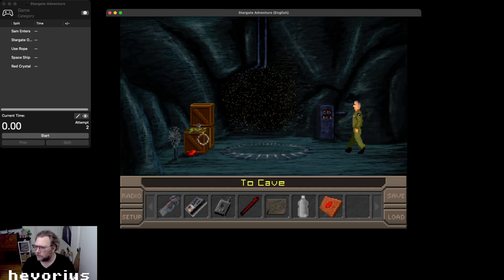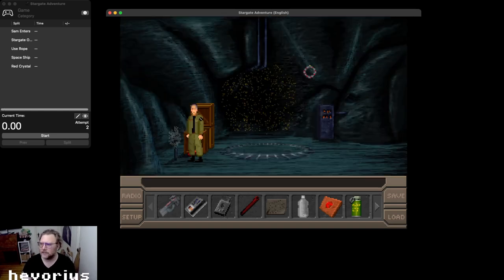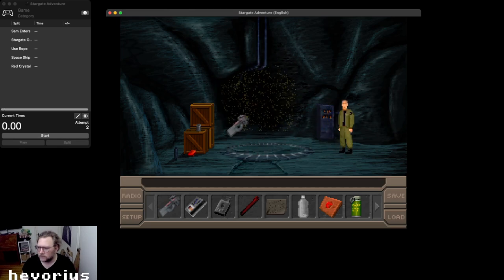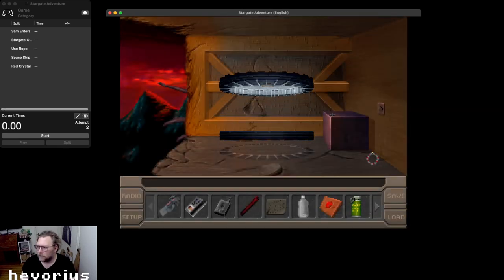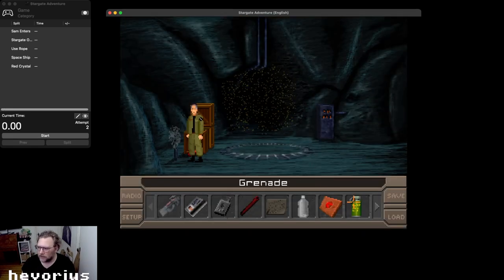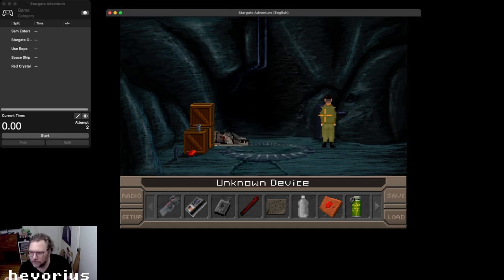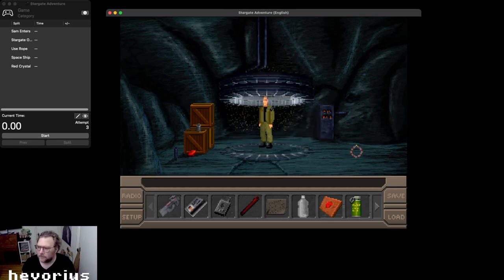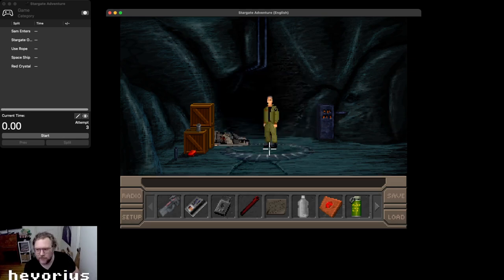Stargate Adventure - Volcanic Planet tech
This is, currently, the best way to kill the Goa'uld on the Volcanic planet - using the Transporter!